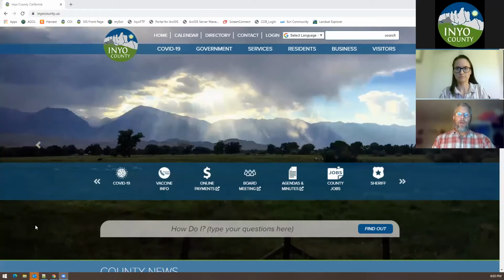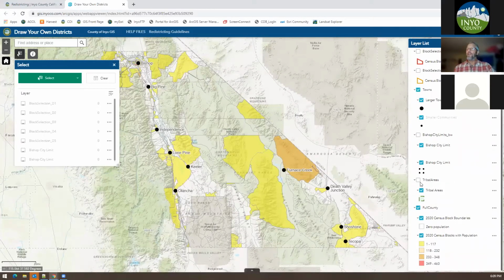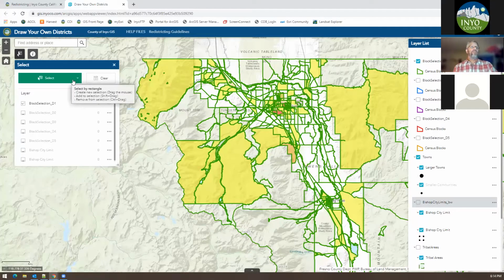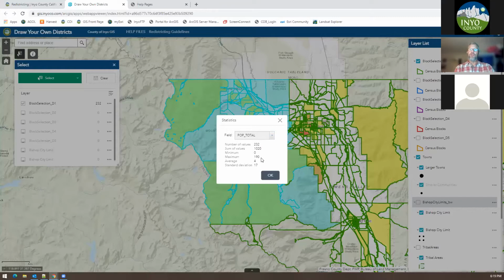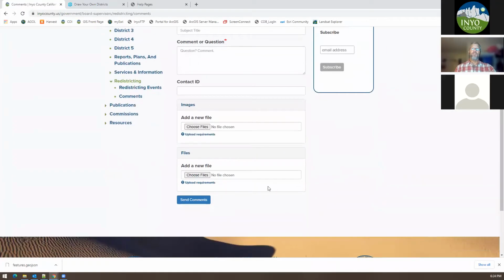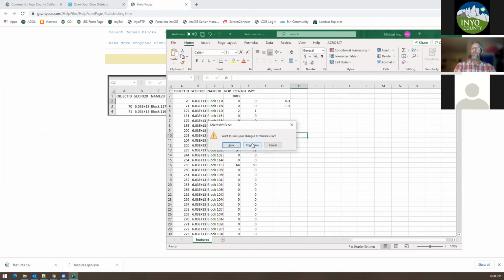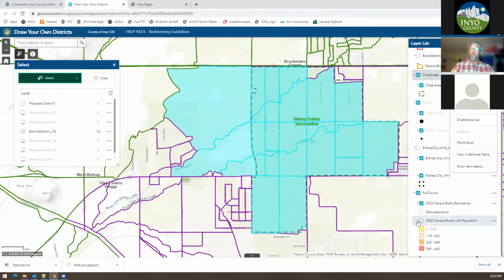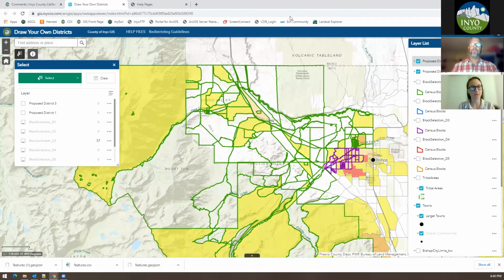2021 10 21 Redistricting Tutorial